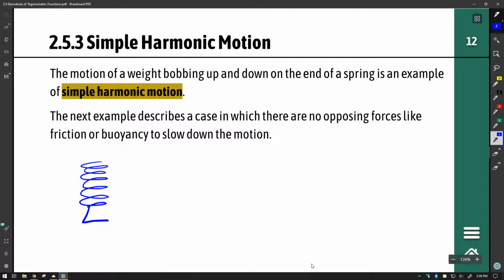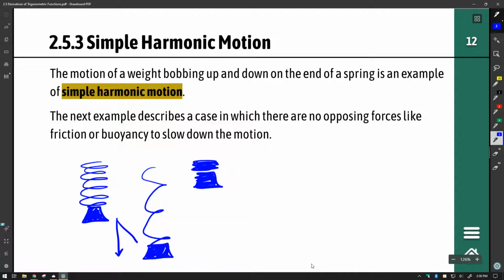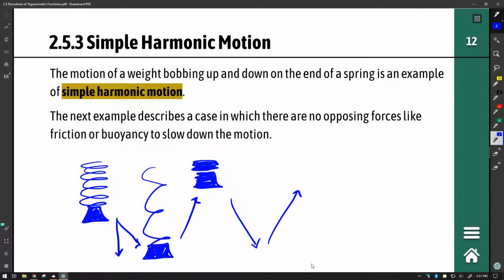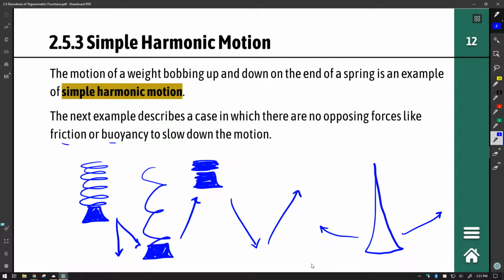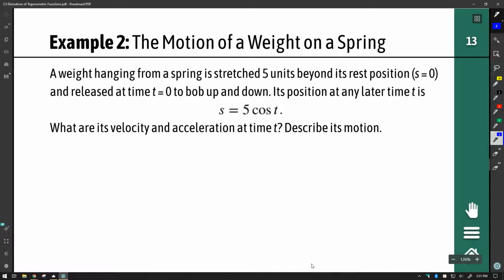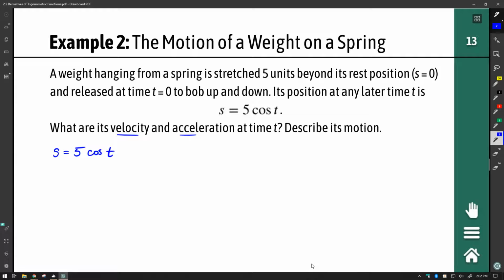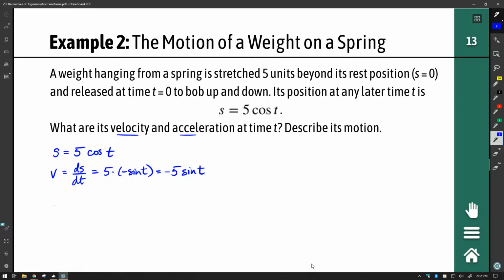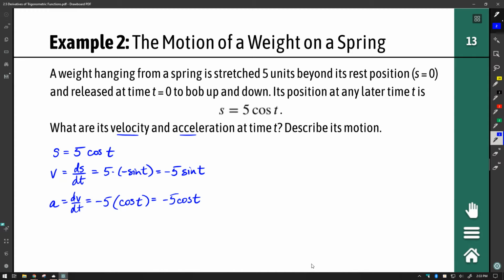2.5.3 Simple Harmonic Motion